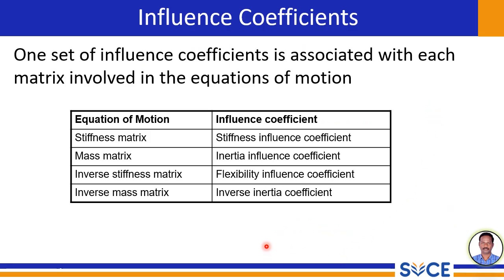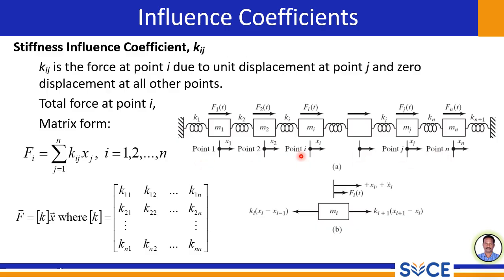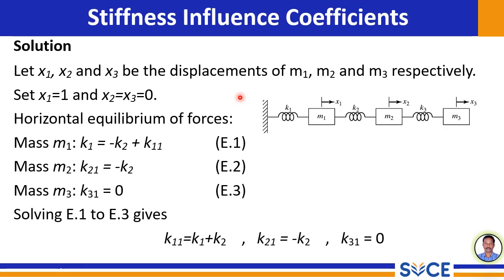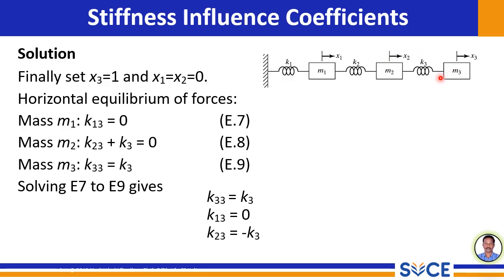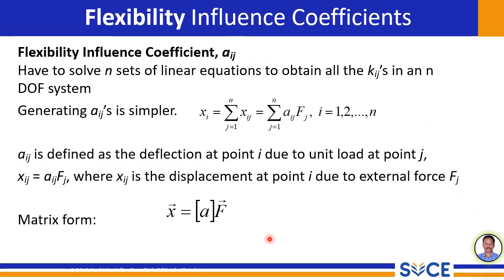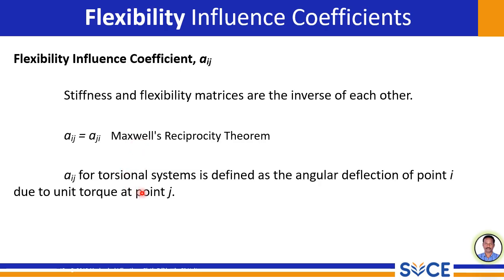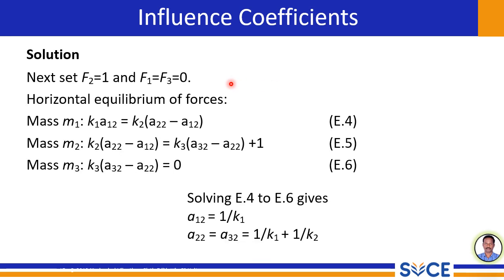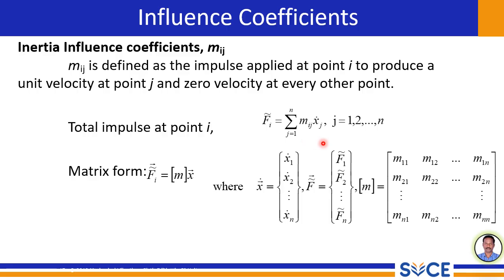ME22088 UNIT 3 2